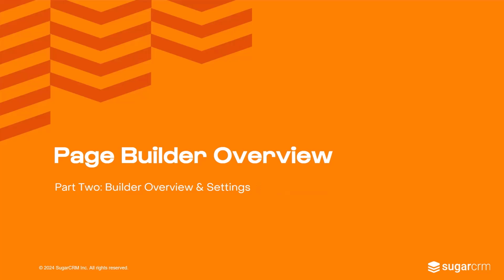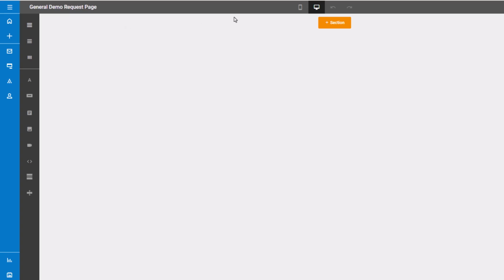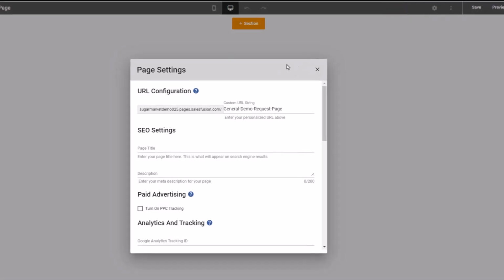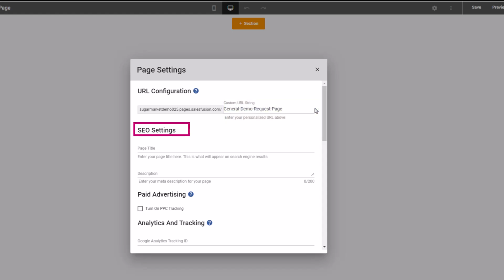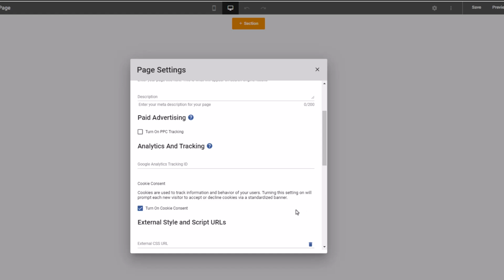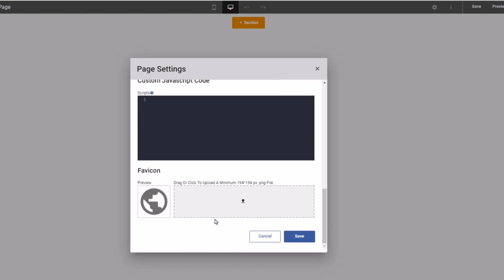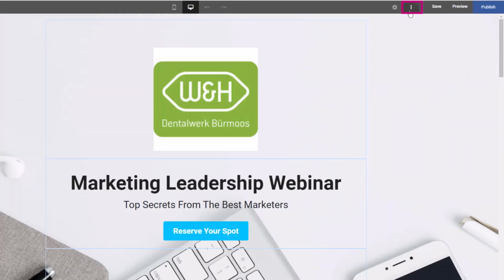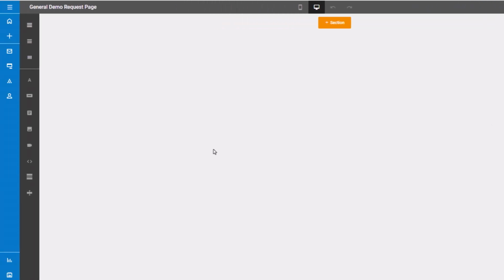Page Builder: Part 2 - Builder Overview & Settings | SugarU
It is crucial to grasp the layout of the builder before starting to design your landing page. This video will cover the available features and settings in Page Builder.